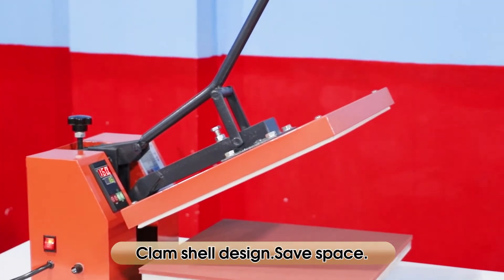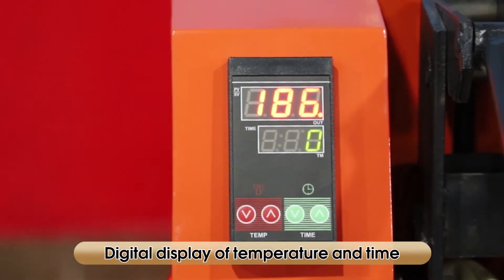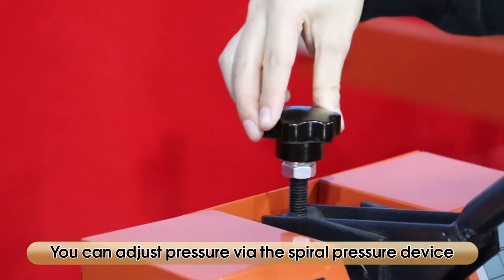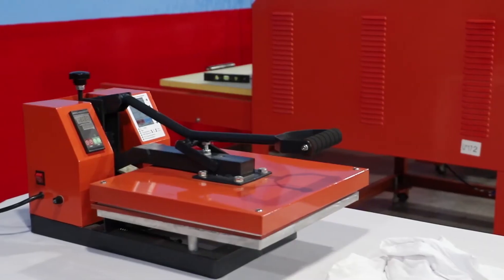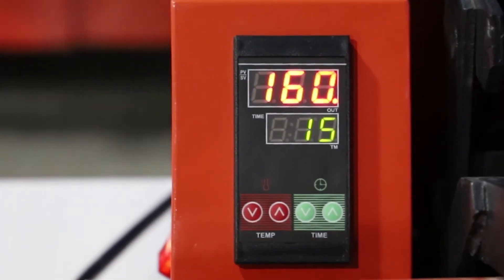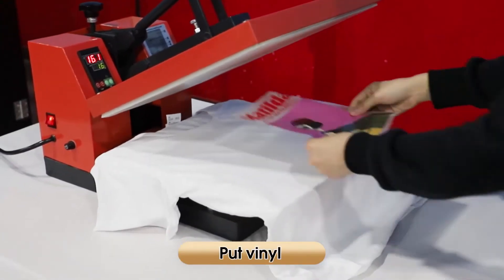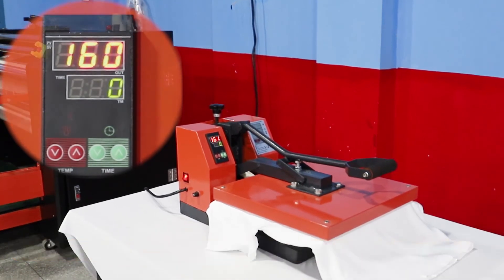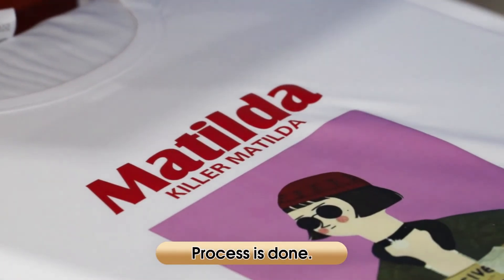15x15 /16X20/16X24 inch T Shirt Clamshell Heat Press Machine Supplier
If you need other machine,don’t leave,Click official website (More products links)
Feature
1.Temperature controller with digital display (tolerance: ±2), electronic time controller and information display panel ensure the operational convenience
2.Featuring high strength, smooth texture,good hot-stamping effect and easy cleaning.
3.Calibrated thermostat before ex-factory, temperature error under ±2°C
4.Bottom surface equipped with temperature-resistant silica gel plate can help deliver perfect transfer-print products
5.Up and down heating simultaneously,makes the heating more uniform.
6.Independent research and development,over ten years manufacture experience,high quality assured.
7.Easy pressure adjustable with pressure wheel.
8.Classic model,fashional and simple outline,various color to select.